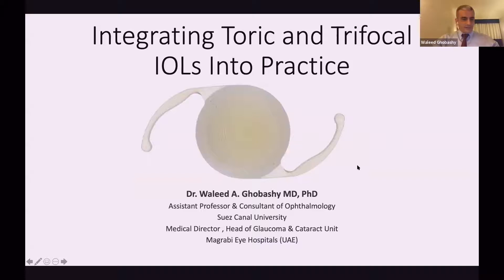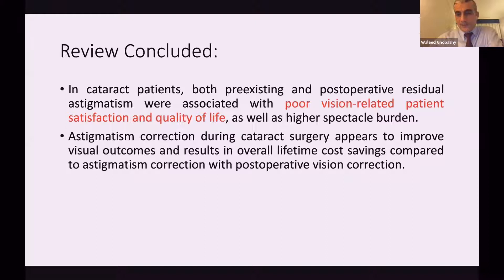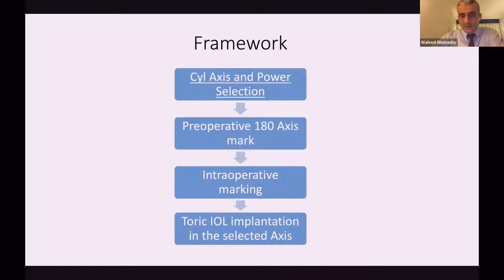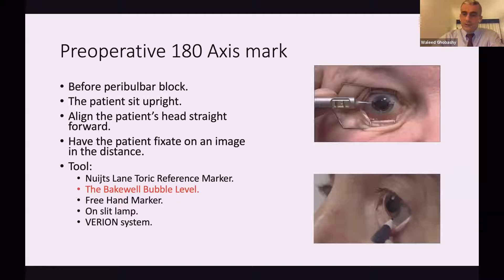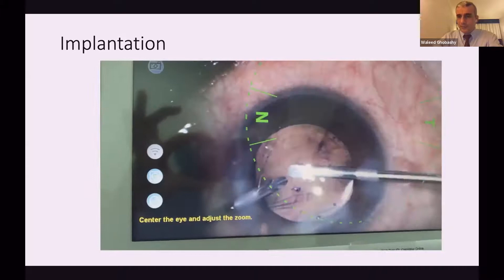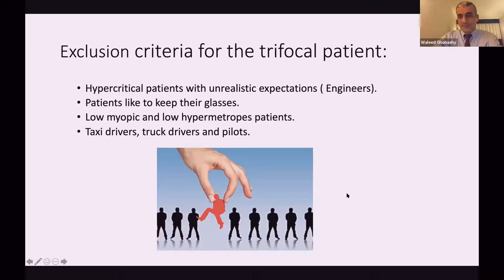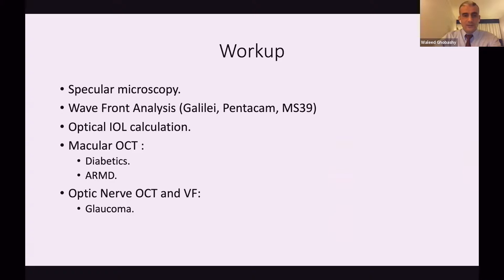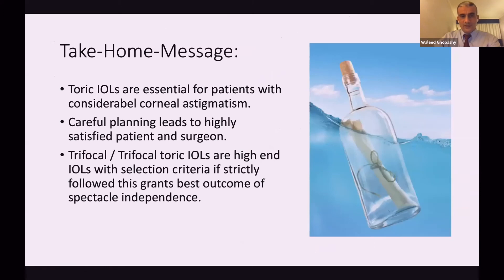Dr Walid Ghoubashy; Integrating Toric and Trifocal IOLs Into Practice.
Integrating Toric and Trifocal IOLs Into Practice